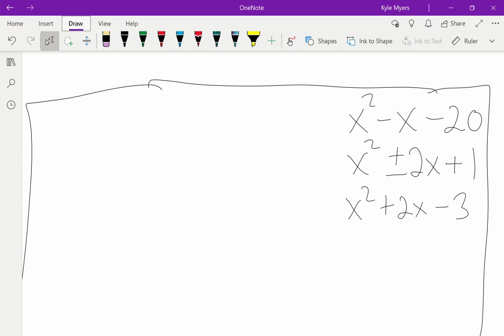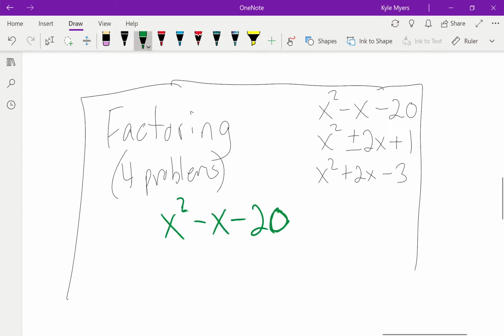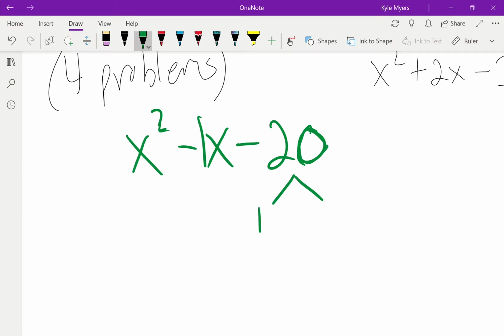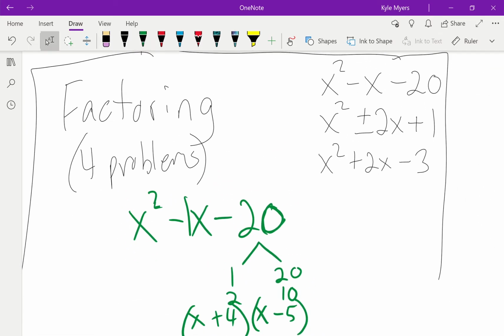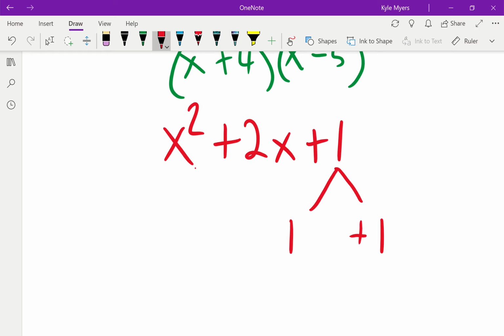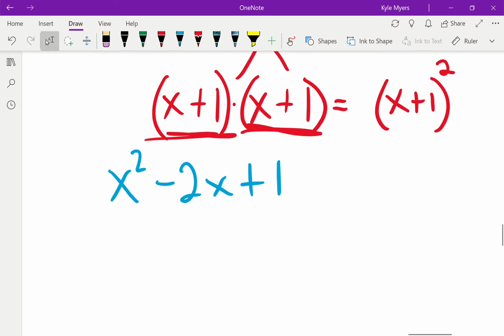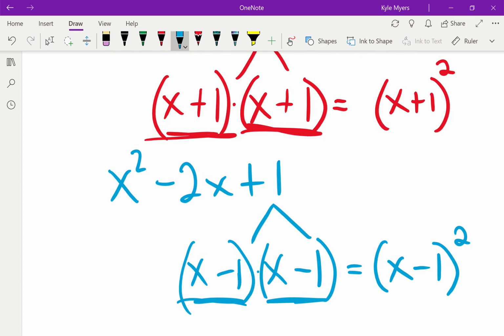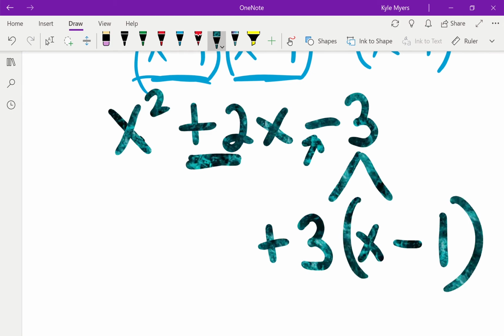Factoring x^2-x-20, x^2+2x+1, x^2-2x+1, x^2+2x-3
3rd video in a series on factoring where I show 3 to 4 solved factoring problems each day except Sunday for the month of Septmeber!